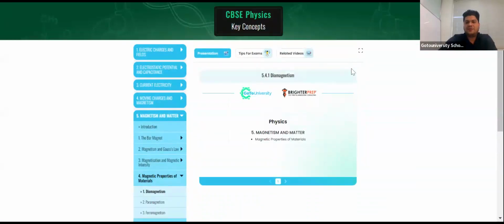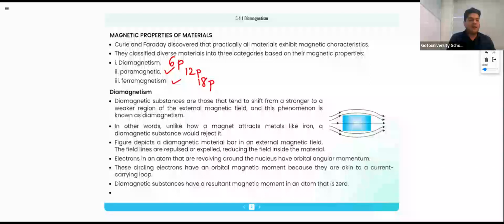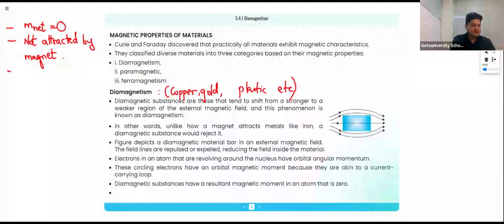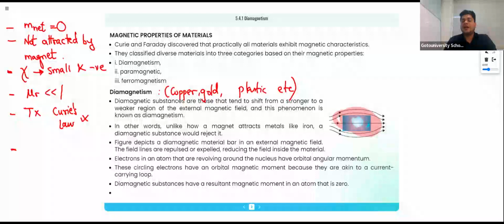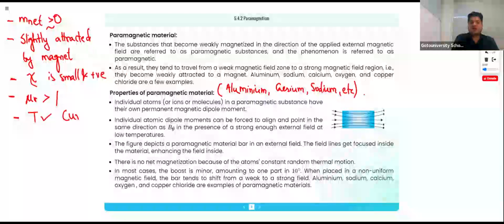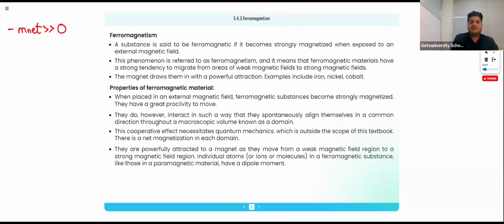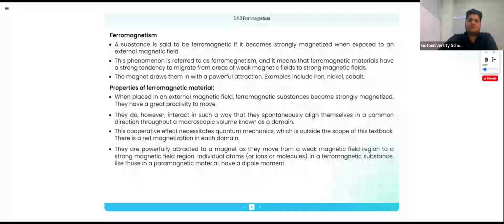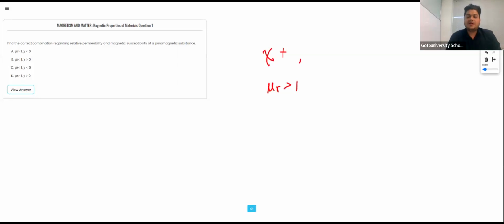Diamagnetism From Physics Chp. 5 Full Topic Revised | Gotouniversity CBSE Students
Chapter No. 5 - Magnetism and Matter | Physics
Topic: Diamagnetism

In this video, we'll delve into the intriguing world of diamagnetism, a fascinating phenomenon in magnetism where certain materials are weakly repelled by magnetic fields. Join us as we unravel the mysteries behind diamagnetism, its characteristics, and its significance in understanding the behavior of materials.